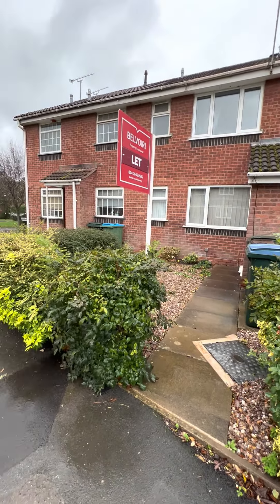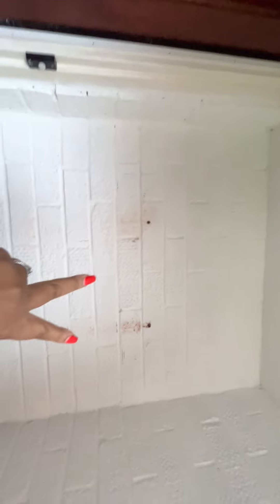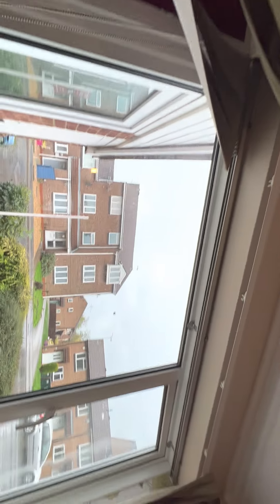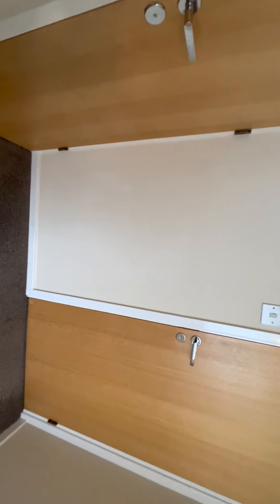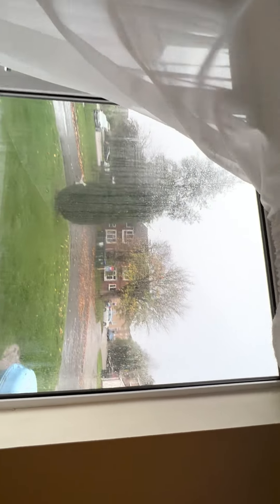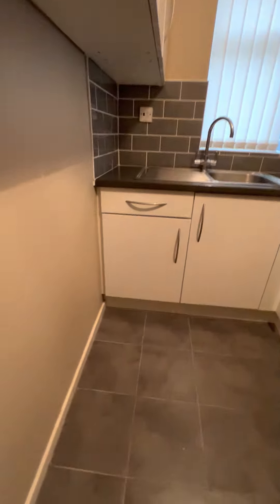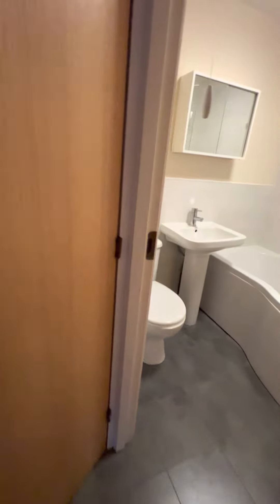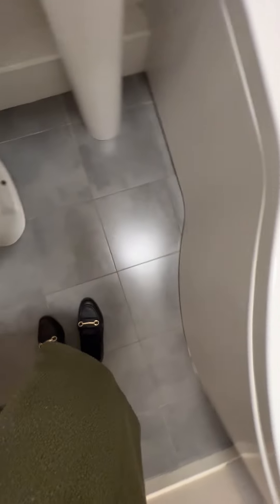Move In 4 Ainsdale Close